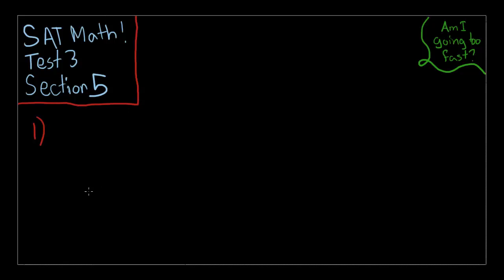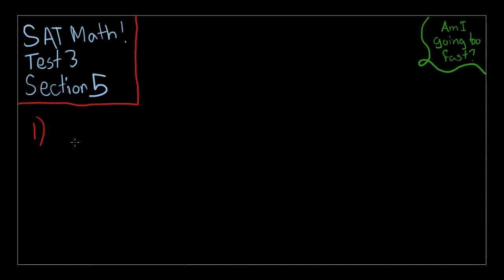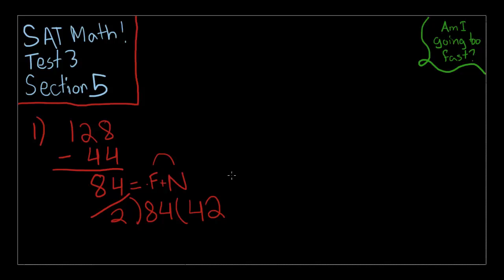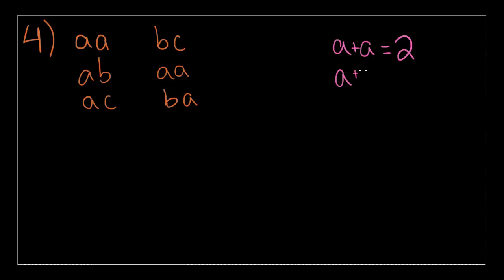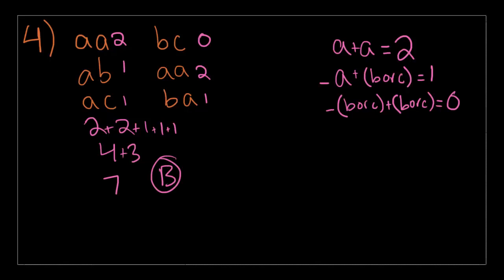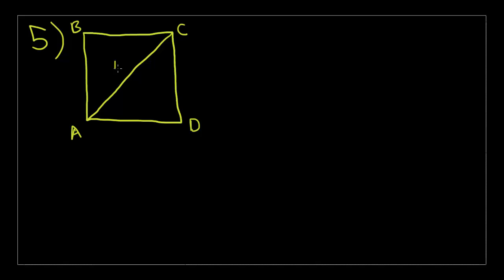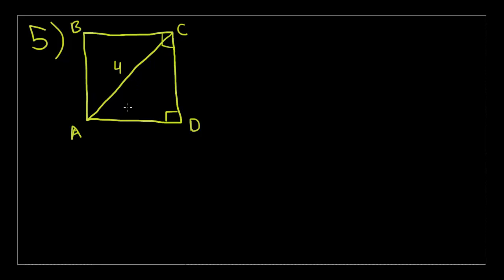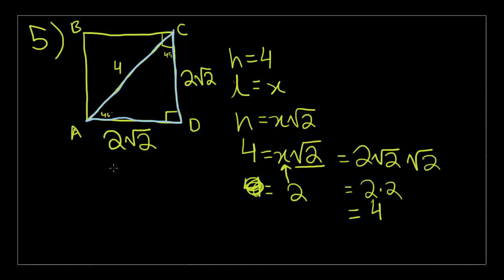SAT Math, Test 3, Section 5, Numbers 1-5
Happy Holidays!

Hello everyone! I am Mr Teacher with my video guide on SAT Math. We will be going through the practice tests in the Collegeboard SAT Study Guide, 2nd Edition. This video we will start Test 3, Math Section 5. I hope this helps you with your SAT prep. I will post the next video as soon as possible. Good luck!

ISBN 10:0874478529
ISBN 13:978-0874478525